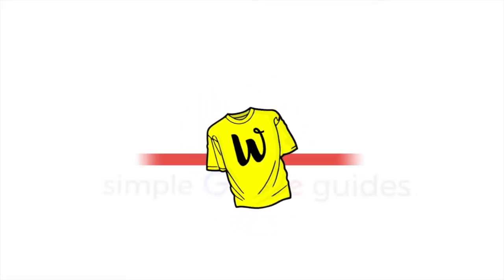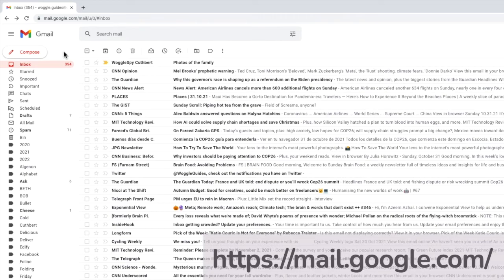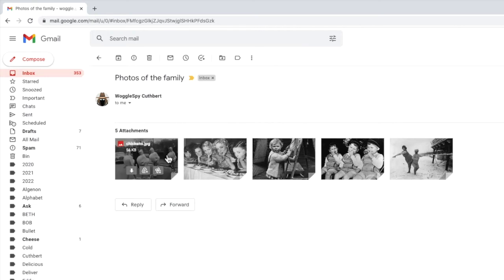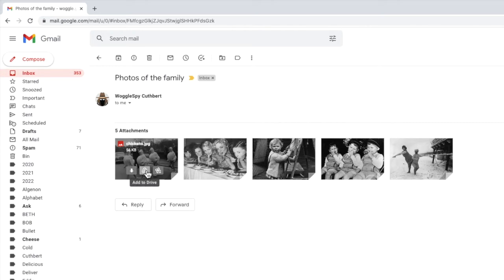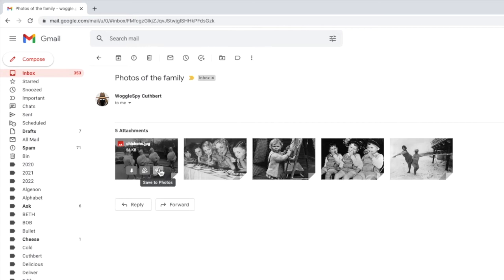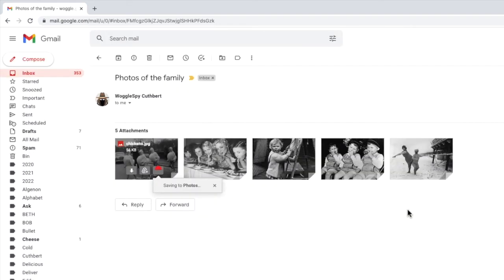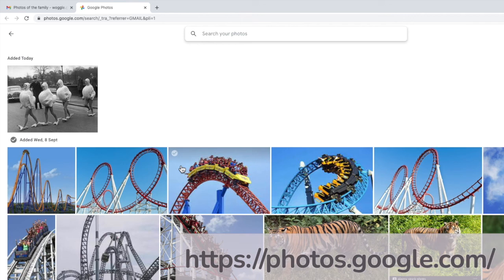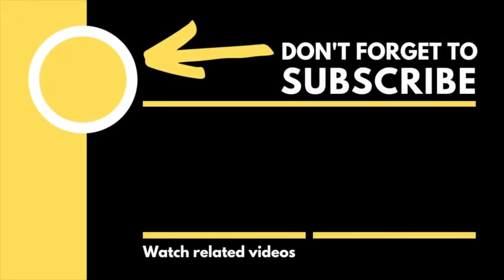How to download a photo in Gmail to Google Photos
In this guide I’ll show you how to download an individual photograph or image you receive in Gmail to Google Photos.

🕔  Key Moments
00:00 | Intro
00:13 | How to download attached photographs or images to Google Photos
01:42 | Wrap up

🔎  Useful links
See more info on how to download attachments from Gmail in this guide from the Google Support Center ‘Open and download attachments in Gmail’

STEP 1
To download any attachment in Gmail the first thing we need to do is move our mouse to the attachment to highlight it.

STEP 2
Gmail offers three download options. The one we’re interested in is on the right of the attachment.
As I scroll over that, you can see it says ‘Save to Photos’

STEP 3
If I click on that, Gmail asks you to confirm that you want to save the photograph to Google Photos.
Click the large blue ‘Save’ button to confirm this.

STEP 4
Your attachment is then immediately saved to Photos and Gmail confirms that it has been successfully added.

STEP 5
If I click on the blue 'View' link on the right, that opens your online Google Photos location in another tab of the web browser and you can see that your image has been added today.